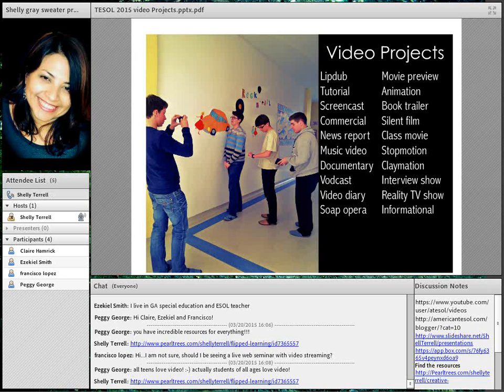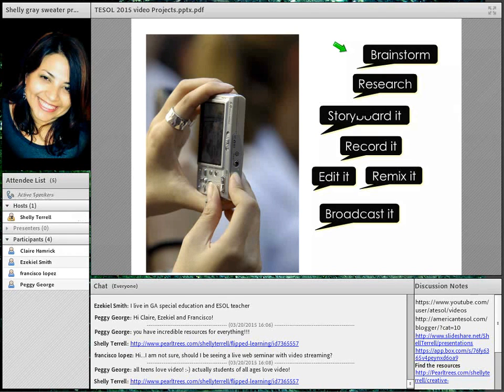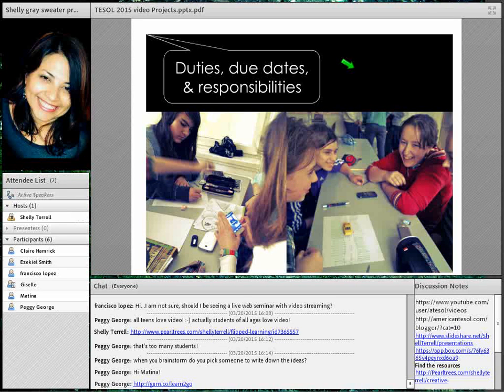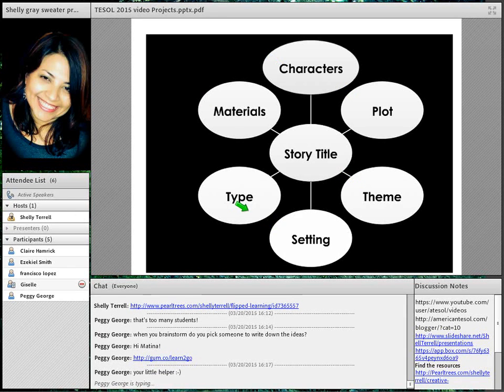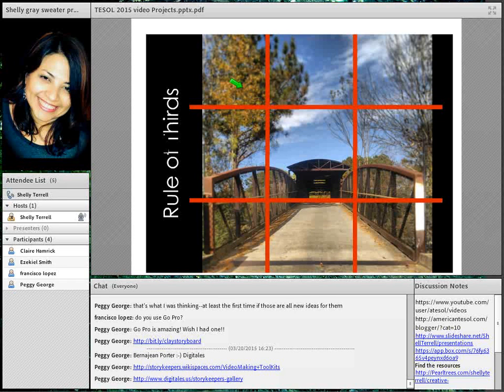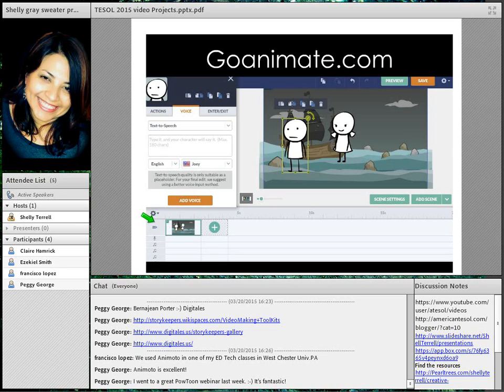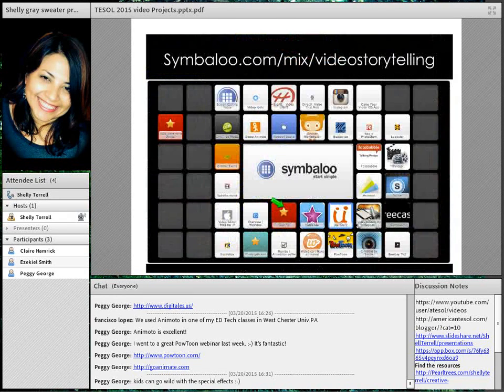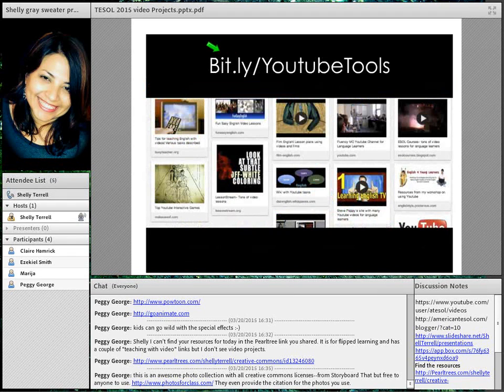Video Projects for Digital Learners, Teaching with Technology Webinars